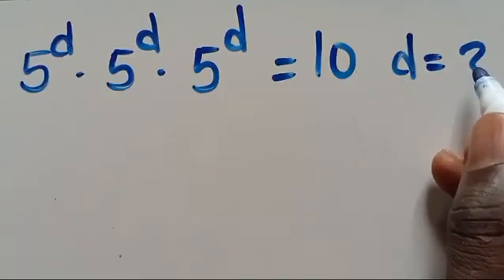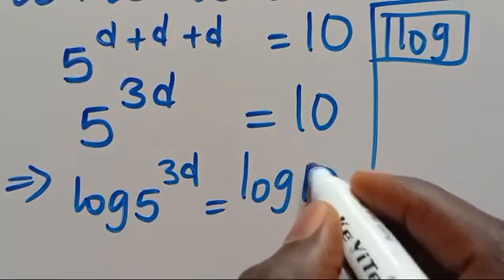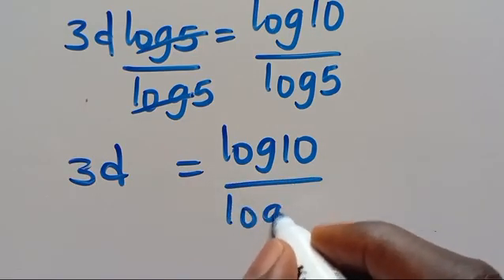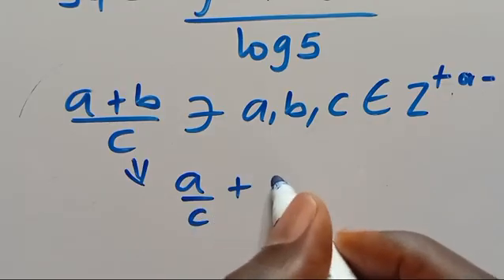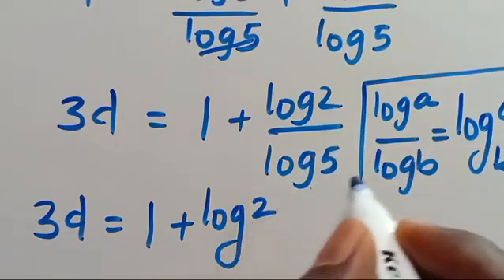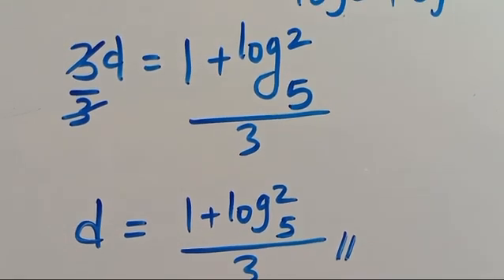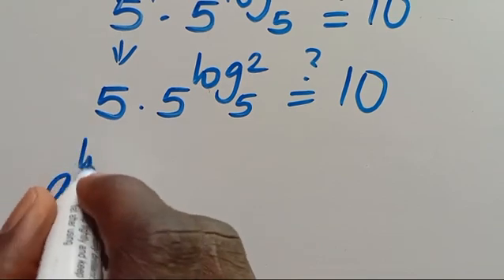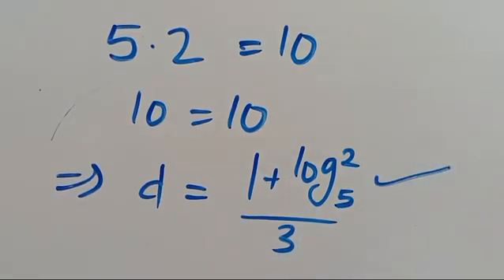Amazing USA OLYMPIAD EXPONENTIAL